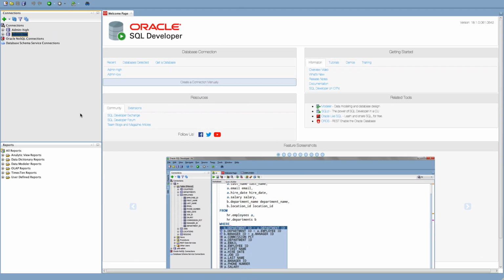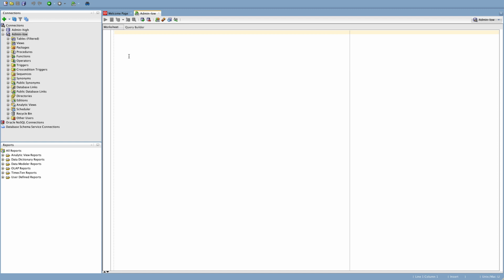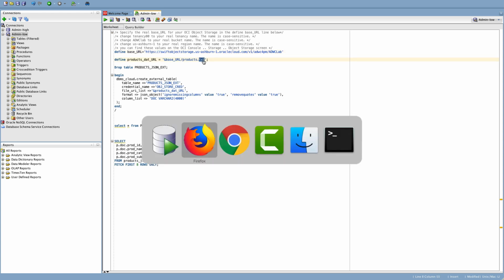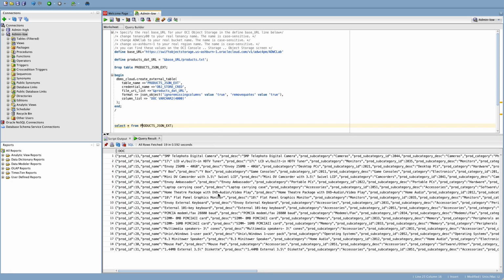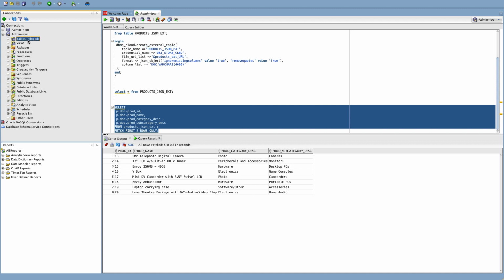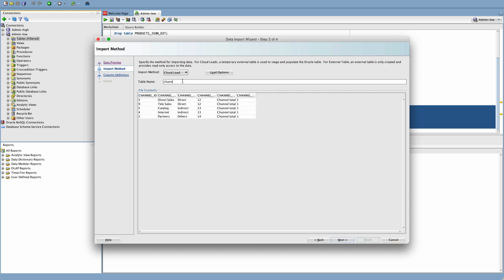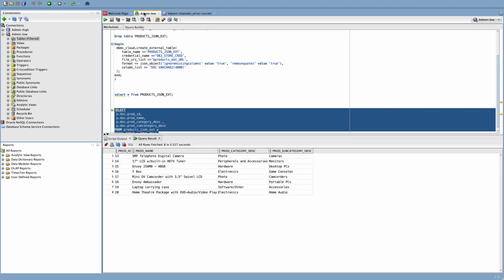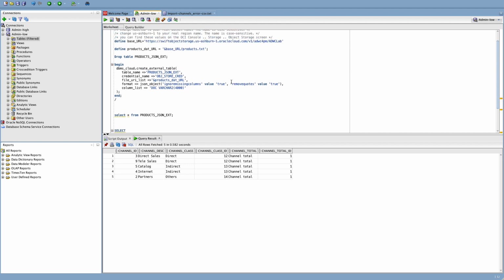Autonomous Data Warehouse Cloud Lab 4 - Querying External Data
Autonomous Data Warehouse Cloud Test Drive Workshop
Lab 4 - Querying External Data